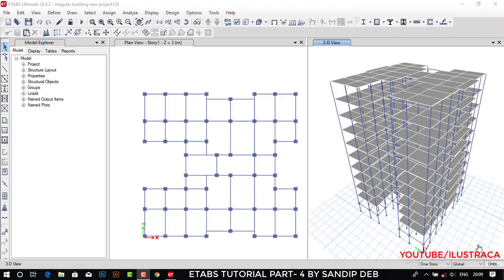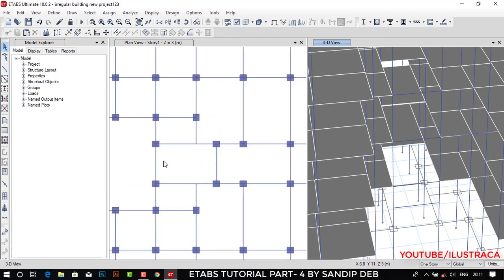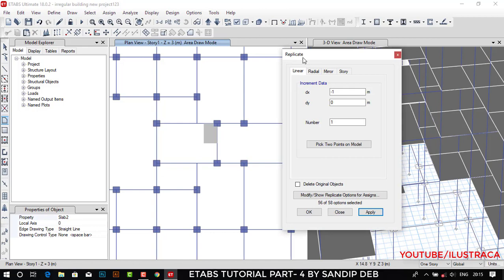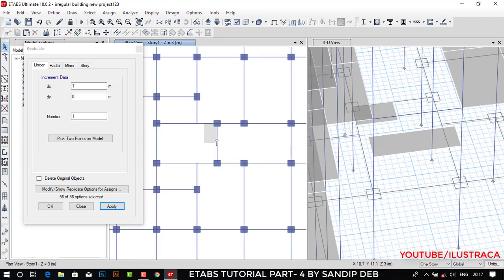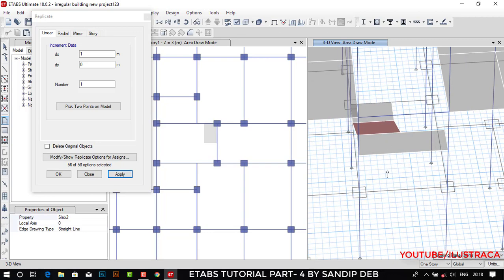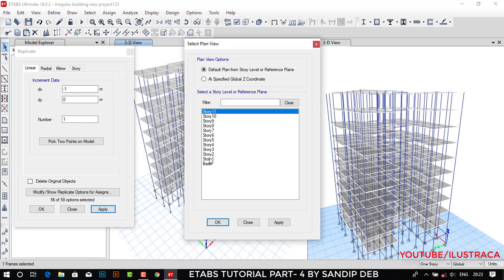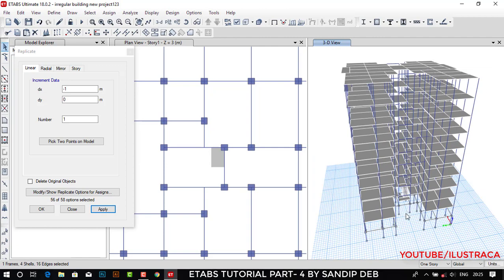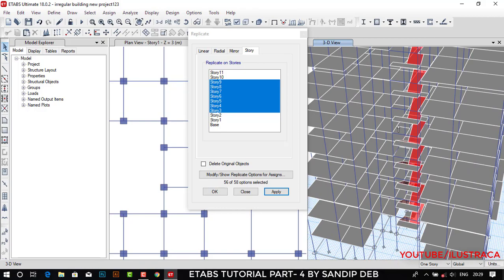ETABS TUTORIAL PART- 4 (ADVANCE) EASY MODELLING OF STAIRCASE | Sandip Deb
ETABS TUTORIAL PART- 4 (ADVANCE) EASY MODELLING OF STAIRCASE
This video will make you understand the easiest process of modelling staircase in ETABS
If you are a beginner then checkout my beginner's tutorials---